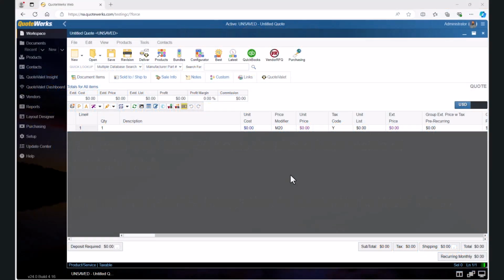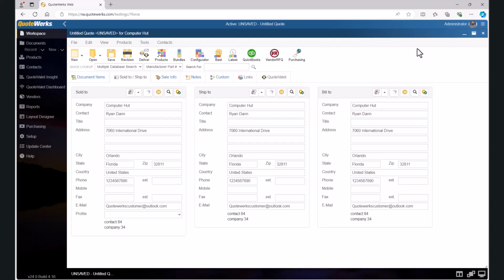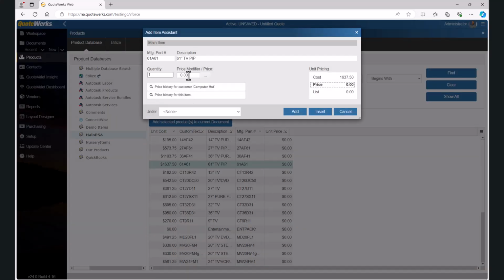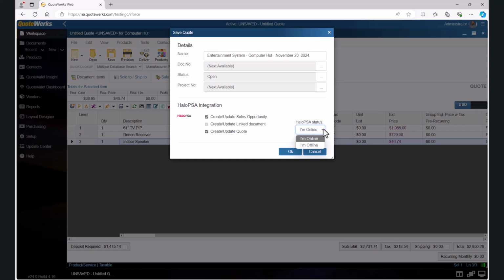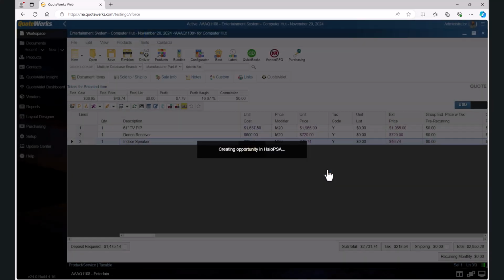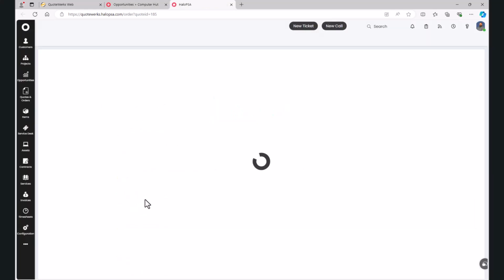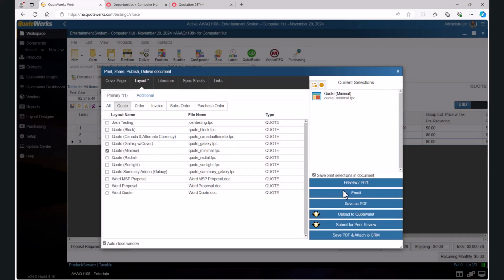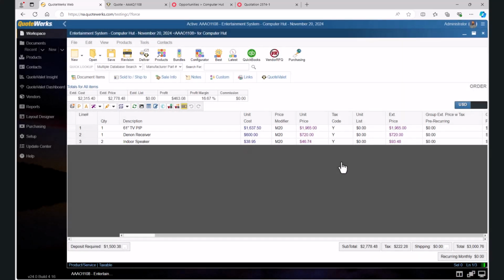QuoteWerks Web Introduction to the HaloPSA Integration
In this video we walk you through the QuoteWerks Web integration with HaloPSA. We show how to pull in a contact from the HaloPSA Customers database, how to create a HaloPSA opportunity and quote from a QuoteWerks Web document, and how to create a linked document in the HaloPSA quote.

Everything we do in this demo assumes that you have already gone through setting up the HaloPSA integration. If you still need help doing this, see the QuoteWerks Web HaloPSA Integration Setup video for instructions.

00:00 - Introduction
00:33 - Pulling in a Contact
1:56 - Pulling in Products
2:53 - Saving the Quote
3:53 - Create HaloPSA Opportunity
4:48 - Create Quote in HaloPSA
5:17 - Links Tab
5:37 - View Opportunity in HaloPSA
6:09 - Updating the Opportunity
6:48 - Delivering the Quote
7:21 - Converting the Quote to an Order
8:03 - Outro